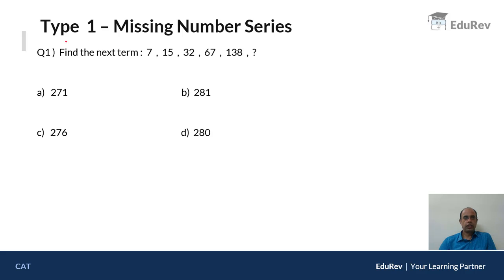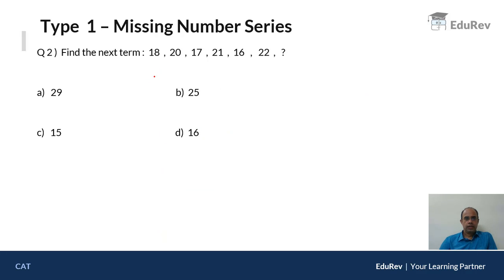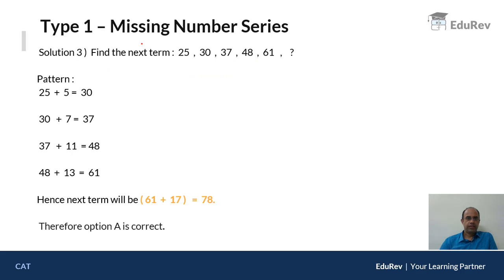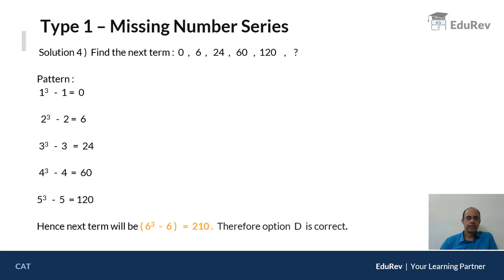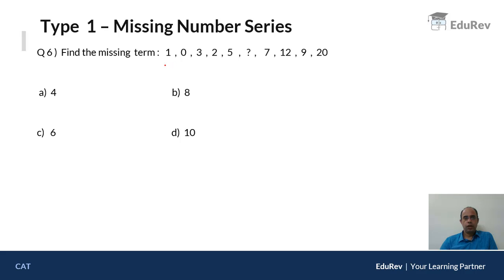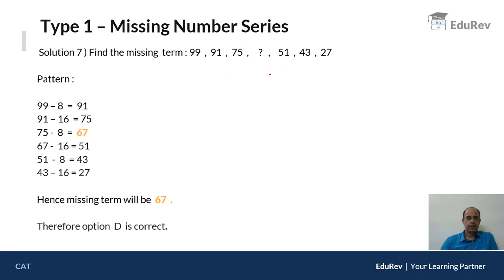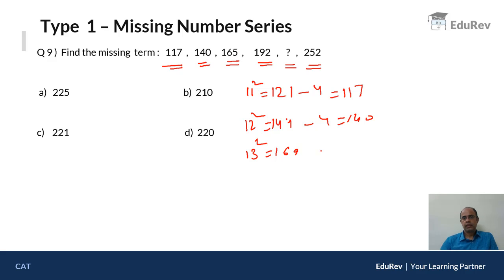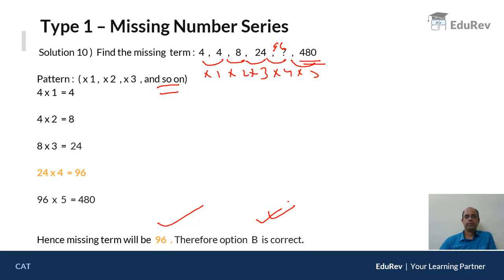L3: Number Series - Types of Questions in CAT , XAT | CAT Logical Reasoning | 2020 CAT LR & DI